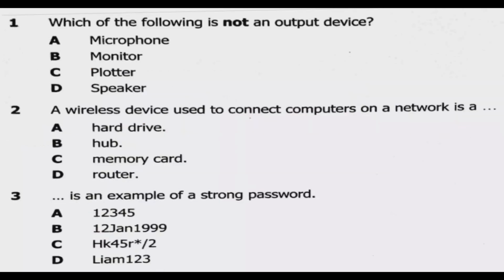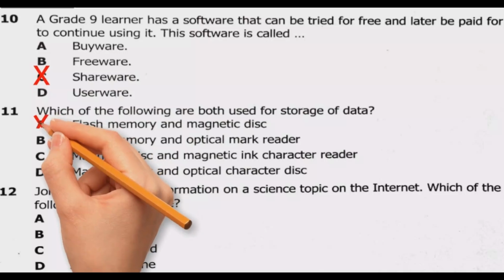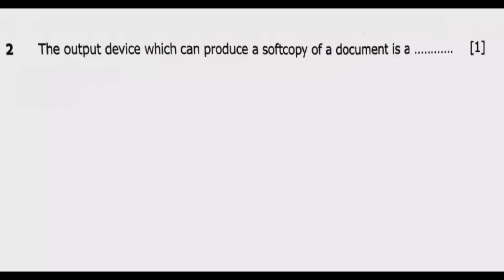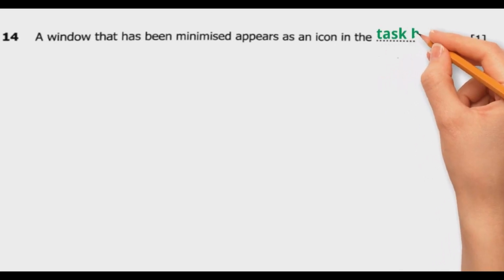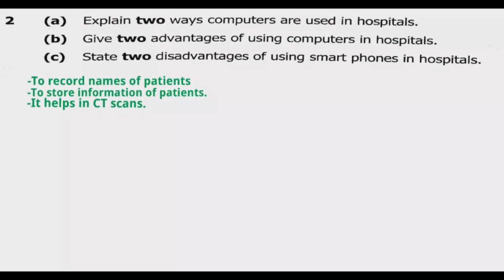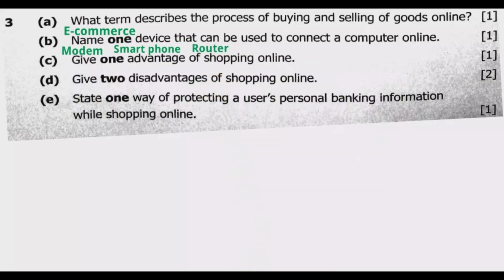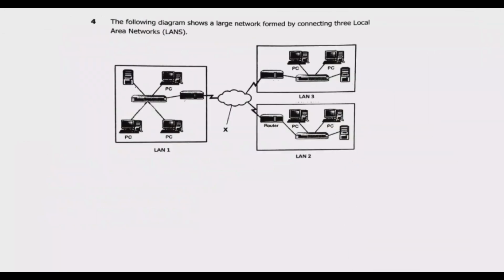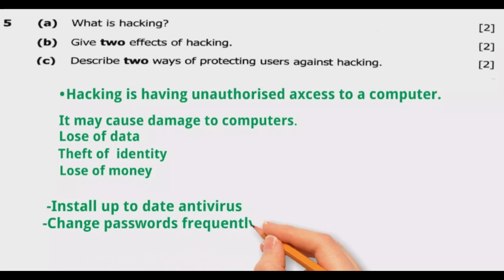COMPUTER STUDIES 2023 EXTERNAL